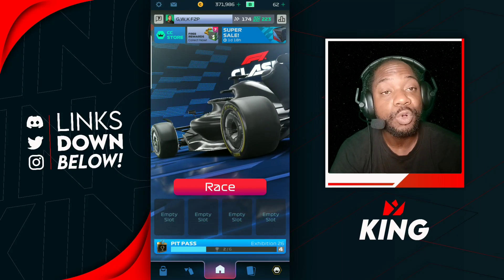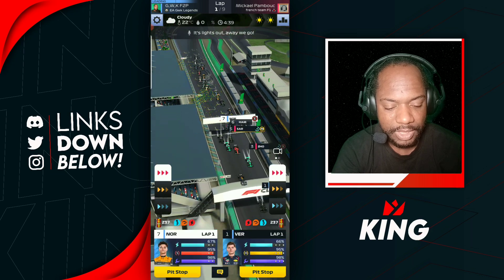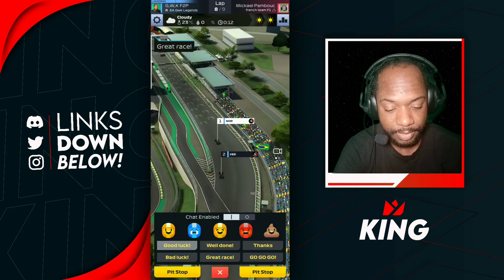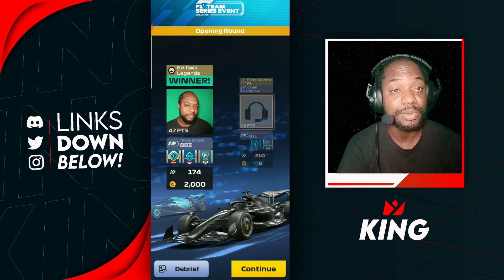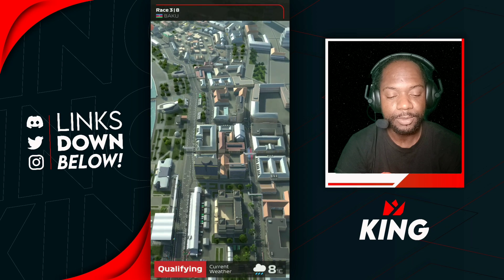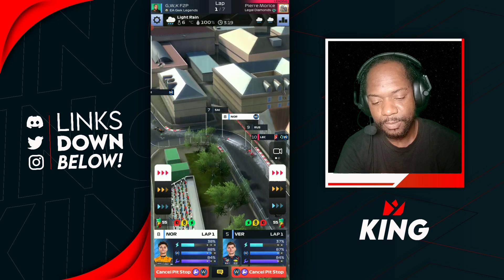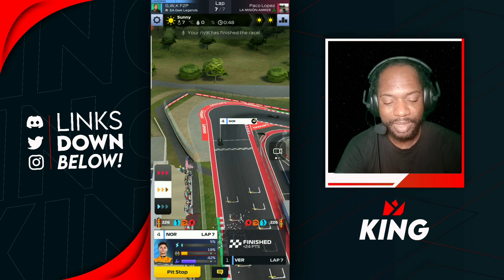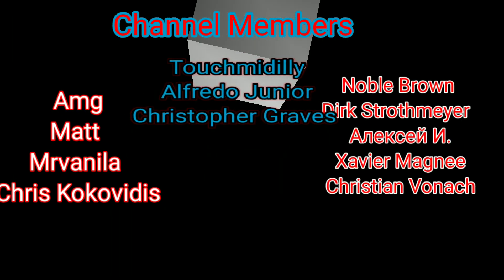F1 Clash | F2P Opening Round Too Much Fun In The Lower Division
F1 clash Williams  team series event it's back to f1 clash gp event and we start of this f1 clash event not knowing what to expect put we are here to test the f1 clash 2023 go event to show you guys the best what to go in f1 clash 2023 check out these f1 clash tips.

is,f1 multiplayer
is,f1 mobile racing free,f1 2016 mobile game android apk,f1 mobile racing game guardian,f1 mobile racing game apk,f1 mobile gamesf1 2016 mobile game apk,which is the best f1 game,f1 clash,f1 clash 2021,f1 clash.